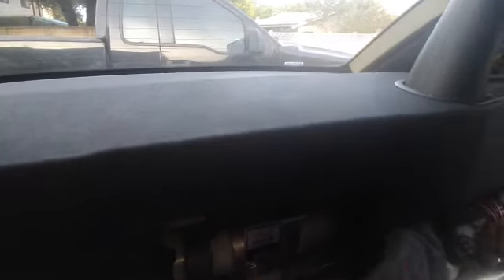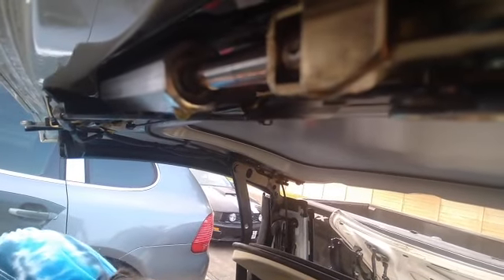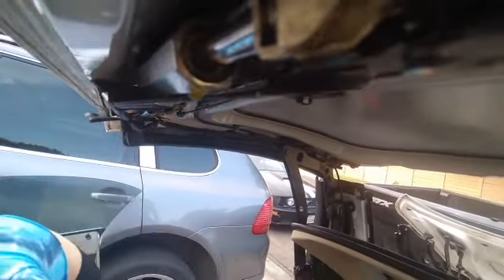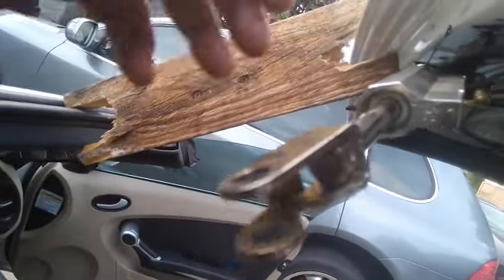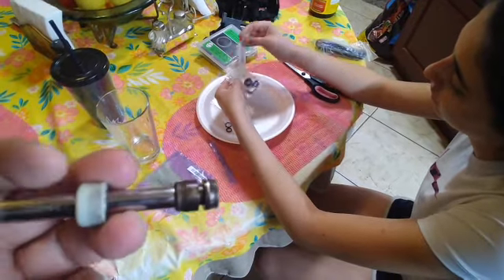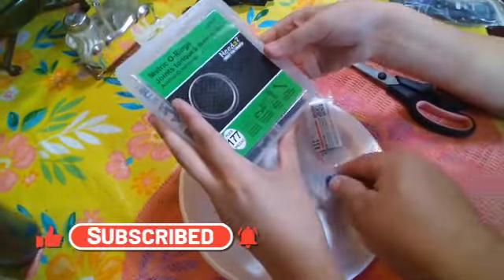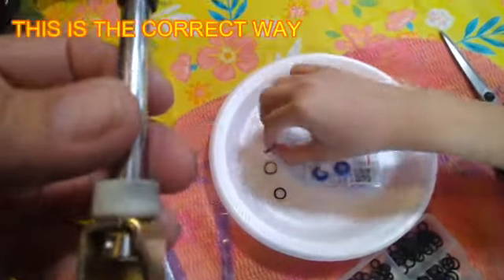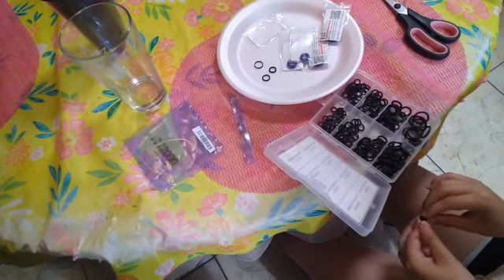How to repair a Leaking Hydraulic Roof Lock Cylinder on a Mercedes Benz SLK 350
How to repair a leaking top roof lock cylinder